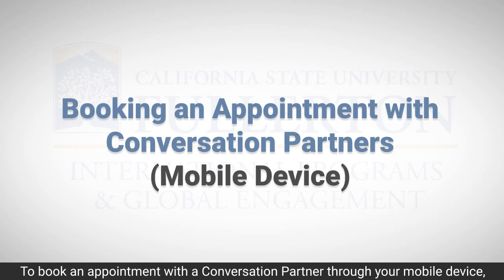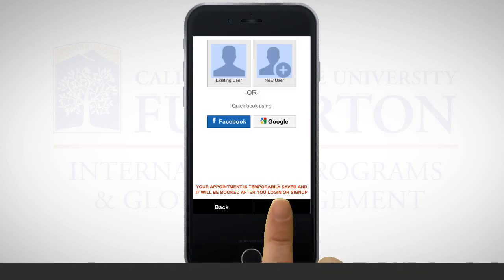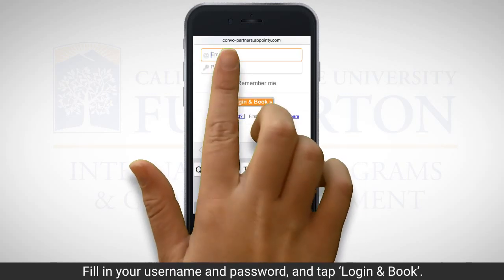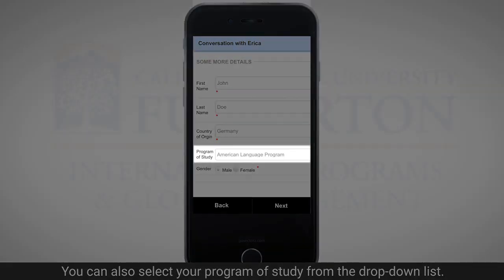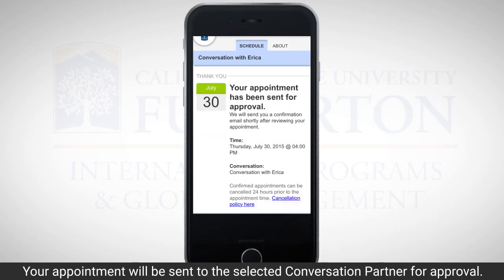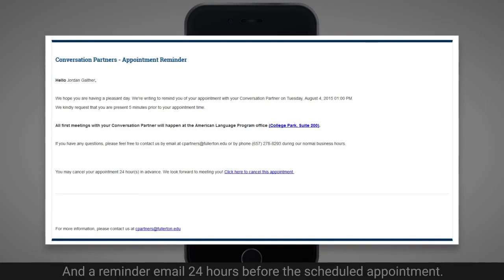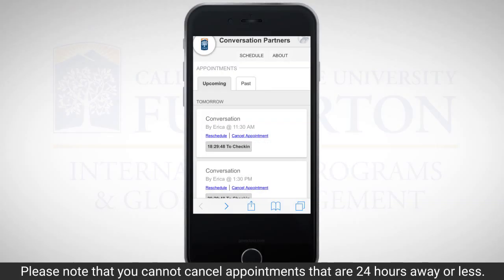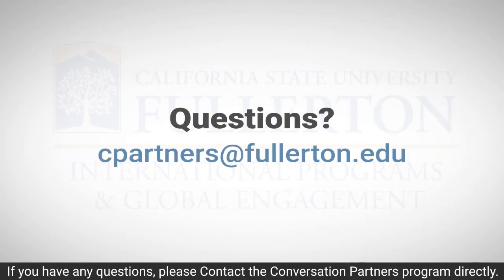Converstation Partners Mobile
Want to set an appointment with an IPGE Conversation Partner on your mobile device? This video will teach you how!